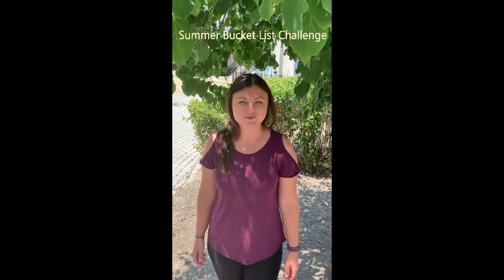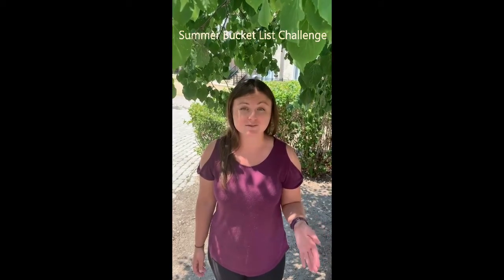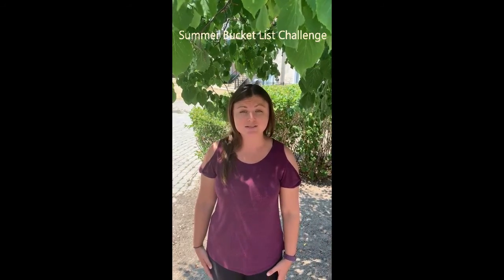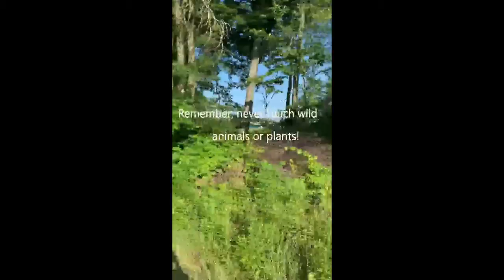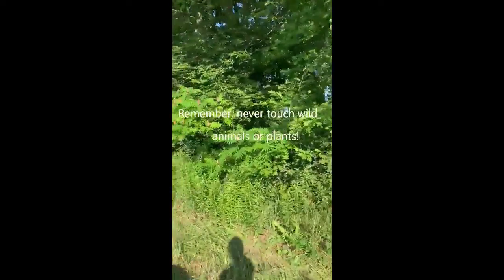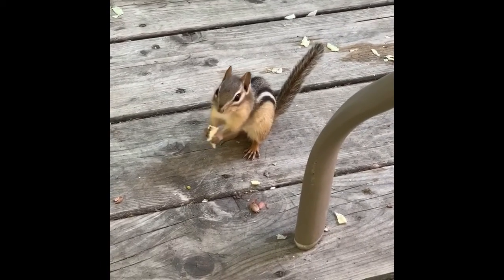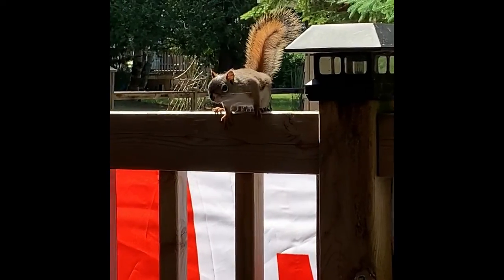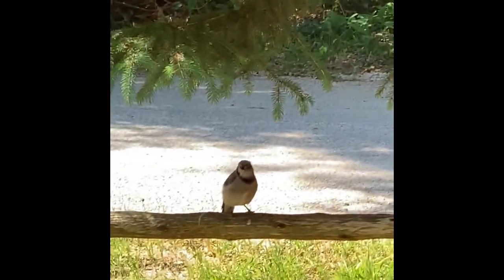Summer Bucket List Challenge - Nature Walk Scavenger Hunt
In this segment of Summer Bucket List Challenge, Jaclyn challenges you to a fun and creative Scavenger Hunt! During your nature walk, find 5 different animals, 5 different plants and 5 different and unique things.